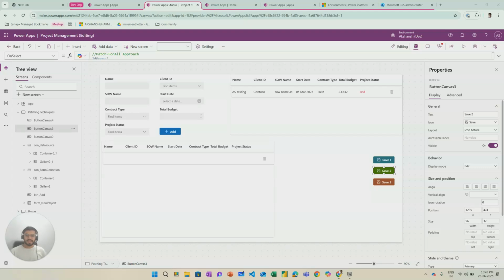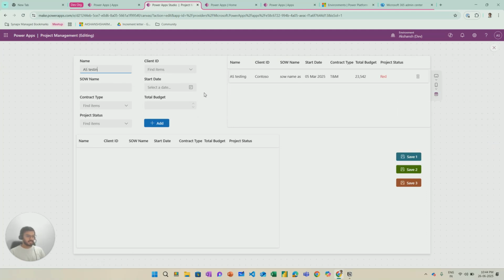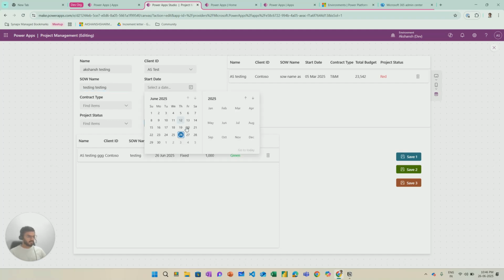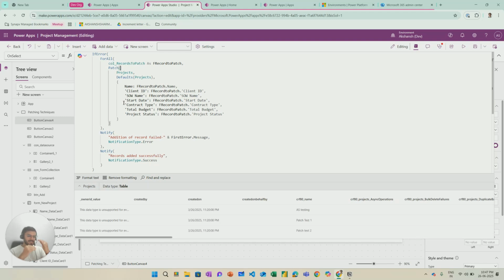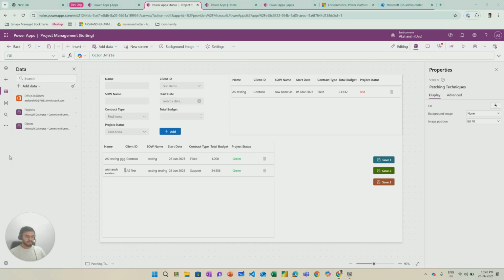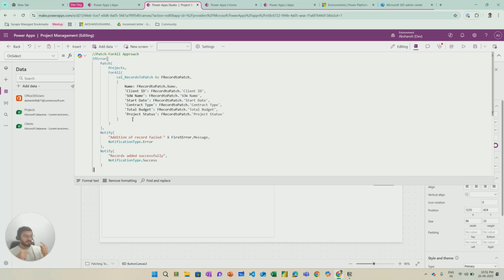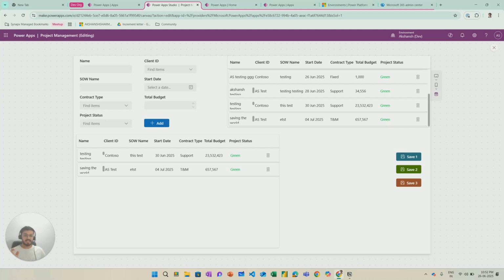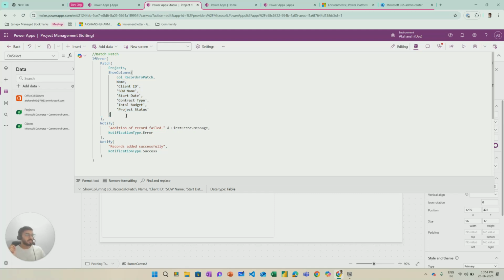How to Patch Efficiently in PowerApps – 3️⃣ Methods Compared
🚀 **Master PowerApps Patching: 3 Methods Compared & Timed!**

In this video, you'll learn how to patch data in PowerApps like a pro using three different methods:

1. **ForAll + Patch** – the most common but slowest, as it makes sequential network calls.
2. **Patch(ForAll)** – flips the approach to batch network calls efficiently, slashing patch time from ~12–28s to just 1–2s for 100 records
3. **Batch-Patch** – the gold standard: patches thousands of records in one go while only updating necessary fields

- Why **ForAll + Patch** is slow (costly network roundtrips)
- How to implement **Patch(ForAll)** for 10x faster updates
- Best practices for batch patch: use `ShowColumns` to only send needed fields
- Tips like only patching changed fields to optimize performance and reduce load

### ⏱️ Timestamps
- 0:00 – Intro & why efficient patching matters
- 0:30 – App + data setup
- 1:00 – Method 1: ForAll + Patch (slowest)
- 4:00 – Demo & timing results
- 6:00 – Method 2: Patch inside ForAll (faster)
- 8:00 – Method 3: Batch-Patch (fastest)
- 10:00 – Best practices: ShowColumns, field targeting
- 11:00 – Wrap-up + shout-out to Craig White’s “Patch like a Jedi”

### 🔗 Resources
- Craig White’s **“Patch Multiple Rows in Power Apps Like a Jedi”** – must-read for power users

Or share your patching use case—I'm here to help!